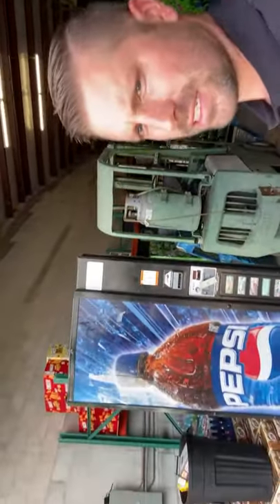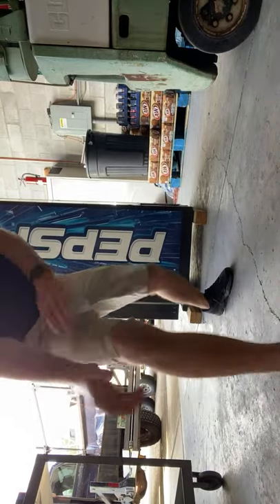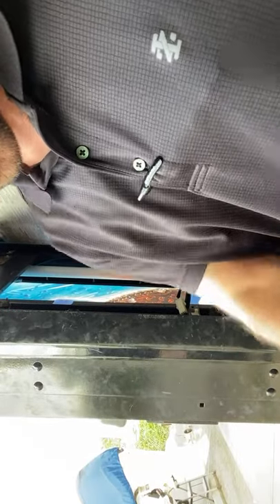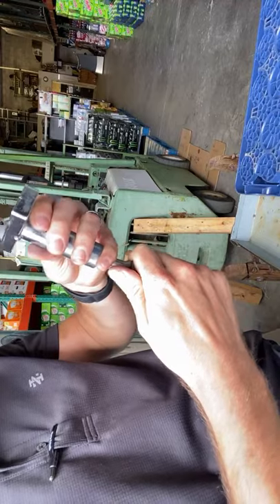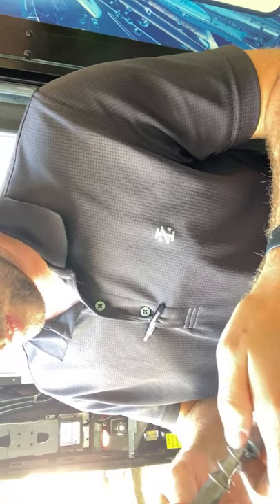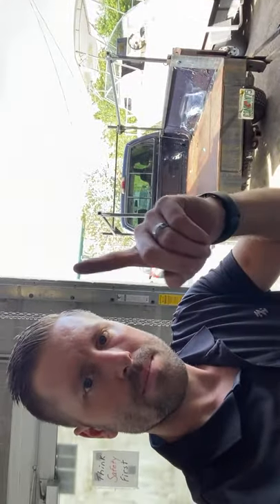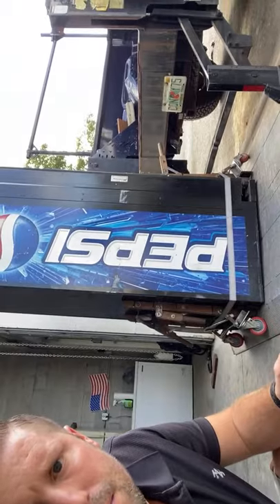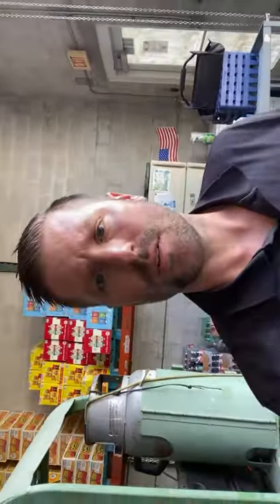Selling this machine for...